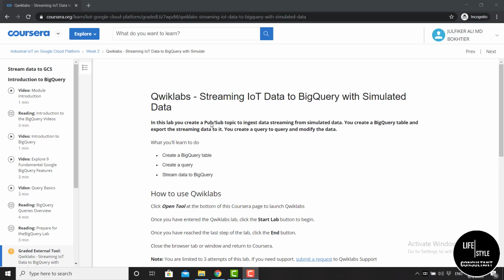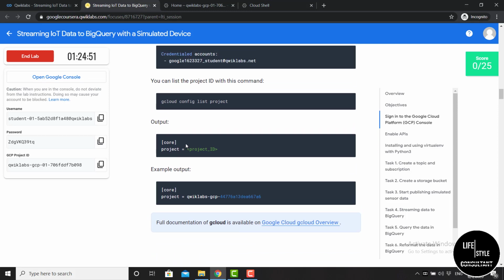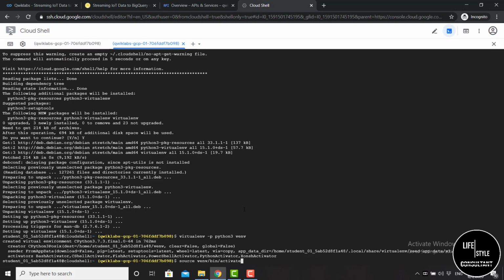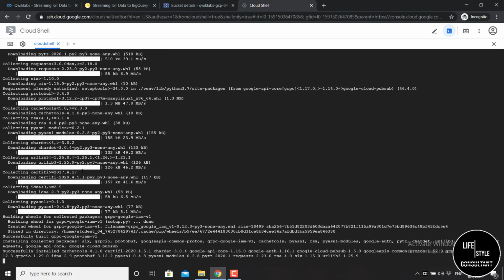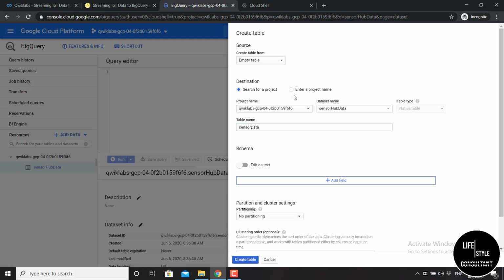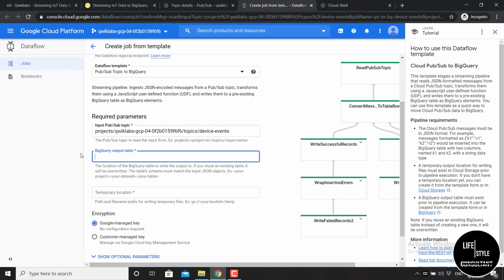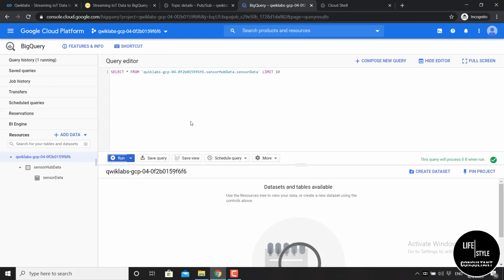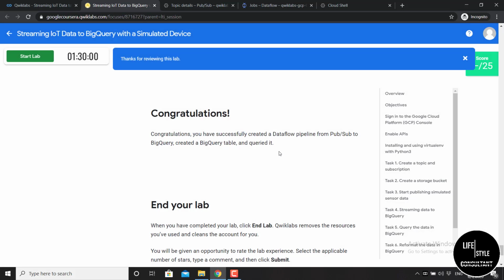Industrial IoT On Google Cloud|Qwiklabs-Streaming IoT Data to BigQuery with Simulated Data|Coursera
User Content
The Services enable you to share your content, such as homework, quizzes, exams, projects, other assignments you submit, posts you make in the forums, and the like ("User Content"), with Coursera, instructors, and/or other users. You retain all intellectual property rights in, and are responsible for, the User Content you share.

This course covers the entire Industrial IoT network architecture from sensors and devices to analysis. The course discusses sensors and devices but the focus is on the cloud side.  You'll learn about the importance of scaling, device communication, and processing streaming data. The course uses simulated devices in the labs to allow you to concentrate on learning the cloud side of IIoT.  The course is a little different than most Coursera courses because there is very little video. Most of the learning is done with short readings, quizzes, and labs.

This course takes about two weeks to complete, 11-12 hours of work with 6 of those hours spent in labs.  By the end of this course, you’ll be able to: create a streaming data pipeline, to create registries with Cloud IoT Core, topics and subscriptions with Cloud Pub/Sub, store data on Google Cloud Storage, query the data in BigQuery, and gain data insights with Dataprep.  You'll learn and practice these skills in 7 labs.  Then you'll have an opportunity to test yourself in an optional capstone lab using simulated devices or Cloud IoT Core Inspector.